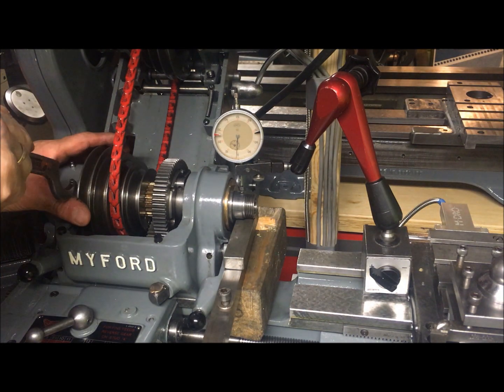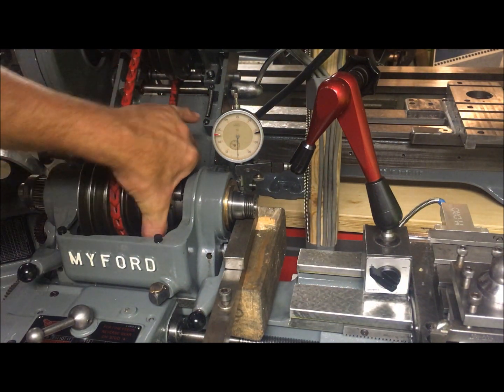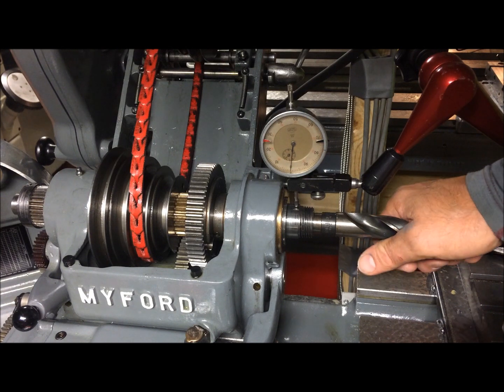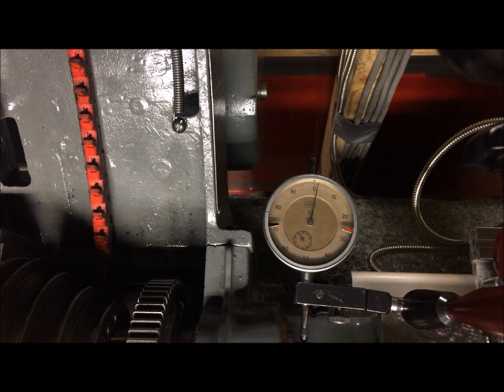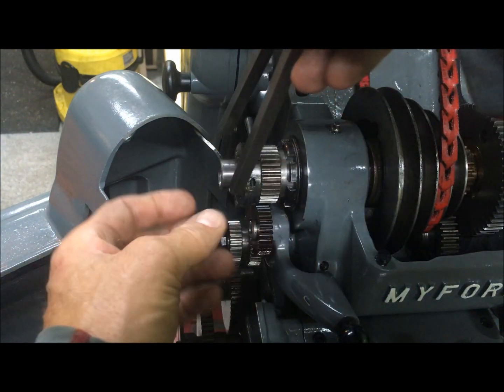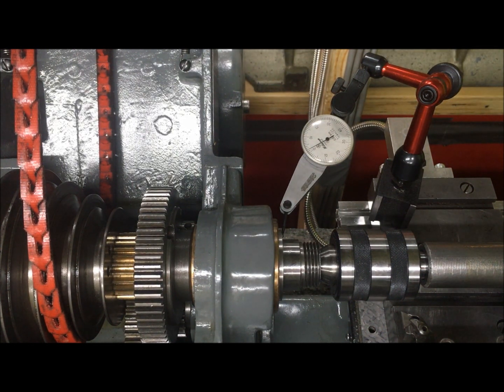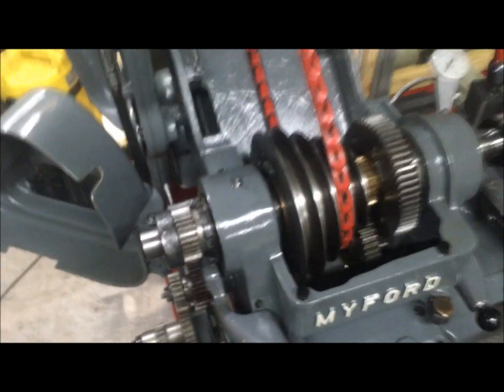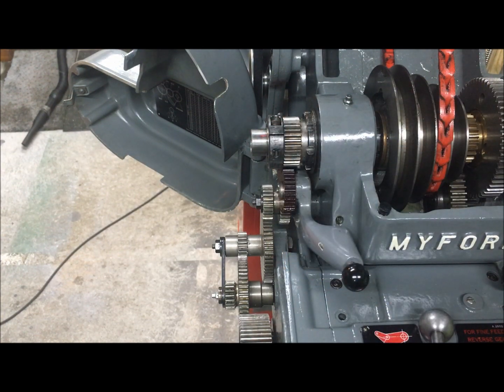Myford Super 7 - testing end float and radial play under load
I wanted to check how much the spindle moved when a force was applied to it radially and axially. Also if tightening the spindle bearing  preload on the rear pair that functions as a thrust bearing would lower the axial play (end-float). It didn't and stayed at 3-4/100 mm. Same with the radial play, if a stuck front bearing, ie. spindle drawn in solid to the bronze bearing would affect the radial play.. Not much, and the play that get then is probably be due to the "test method", but in normal configuration, ie. the per manual specified 15 degrees of "freedom of movement" gives a clearance of about 1-2/100 mm